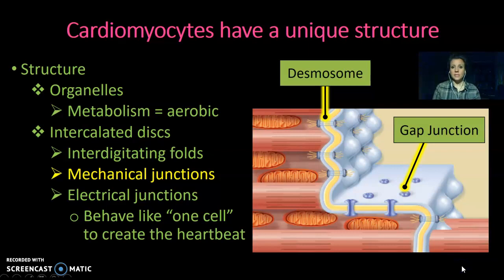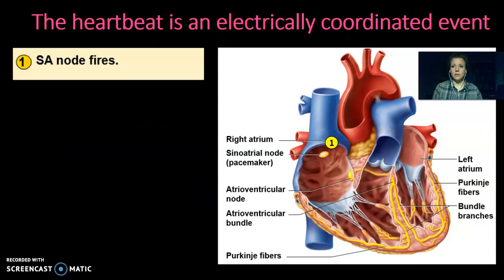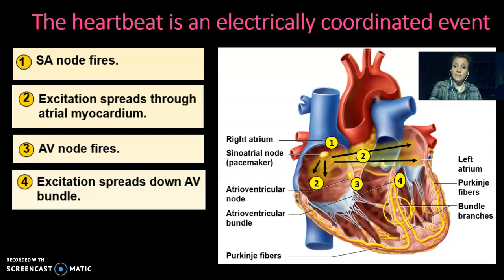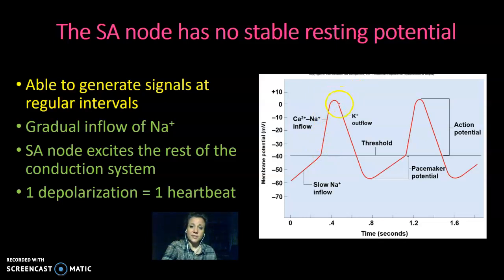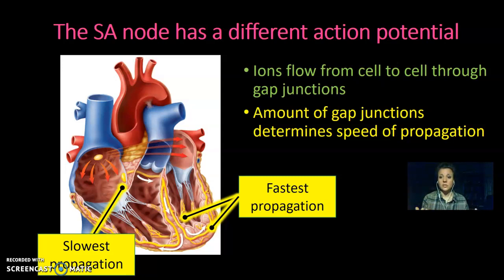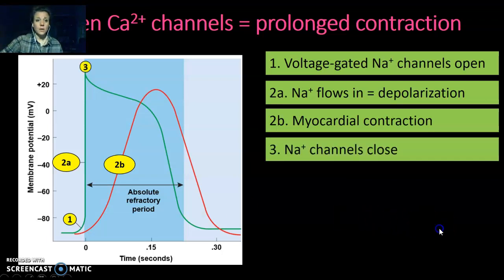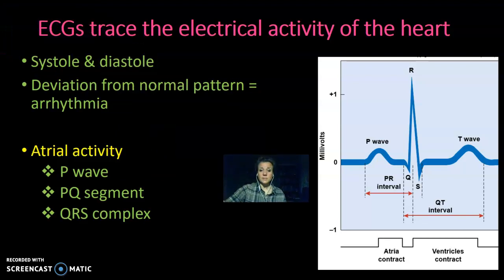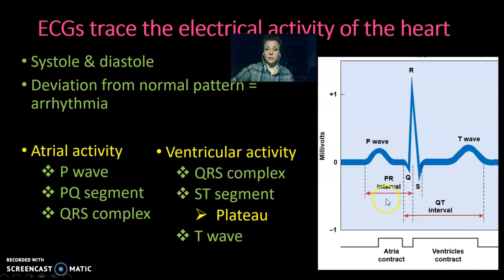McDonald.Cardiac Muscle & Cardiac Conduction Part 1